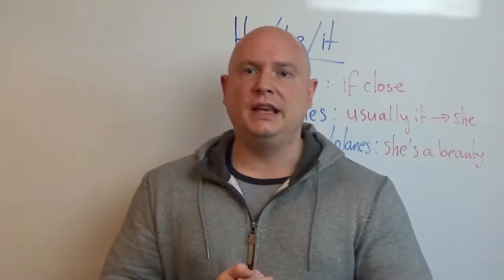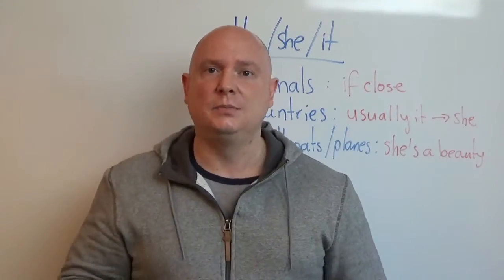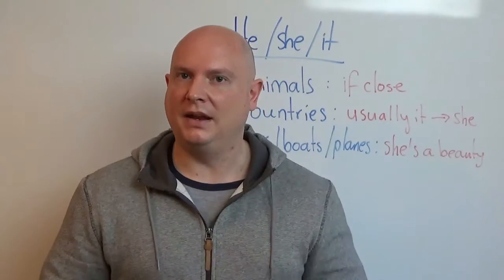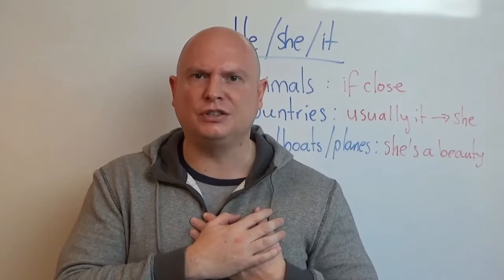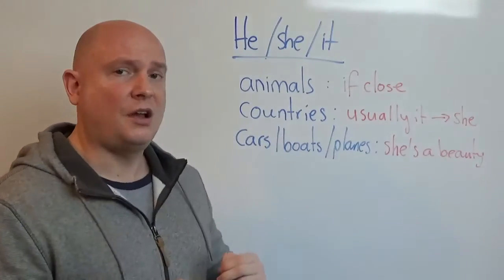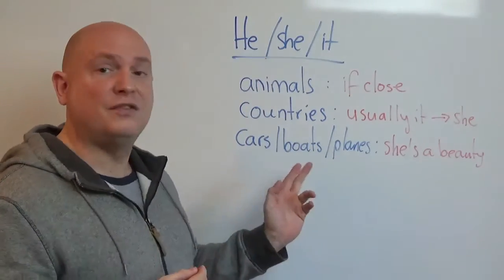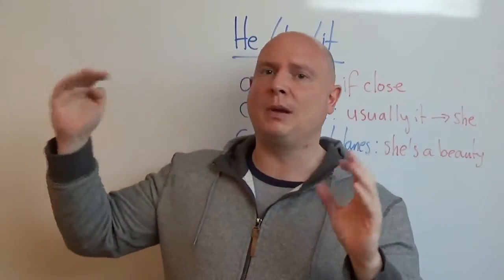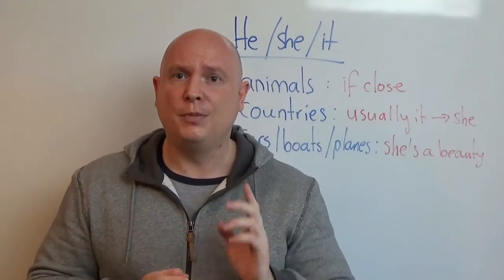He She It for Nouns / Practice English with Paul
Click here to find my unique posts on the English language
He/She/It for Nouns
Hello and welcome to practice English with Paul. Today this video is very short but very important and very useful. Now, as you know when you have been learning English. When we talk about an object we always say ‘it’. We say ‘it’ for everything. It’s a table, it’s a chair, it’s a floor, it’s a ceiling, it’s a shirt, it’s an ear, it’s an eye. But many European languages can say ‘He is an eye’ or ‘She is a kitchen’ or ‘He is a table’. Not in English. (In English) always ‘it’. BUT! Sometimes we can say ‘he’ or ‘she’ for certain objects. The first one: animals. If you watch animal planet or you go to the zoo and you see a lion it’s not personal to you, it’s just an animal over there –  ‘it’. The giraffe: it’s huge. The elephant: it’s grey. That hamster: ‘it’s tiny’. Now imagine if that animal is very personal to me, like a pet. This is my hamster: HE IS so small. It’s my rabbit. She is fluffy. This is my dog. He is a golden retriever.  So if the animal is personal, we say ‘he’ or ‘she’. Because we know if it’s he or she. Number 2: countries. Surprisingly we can say ‘she’ not ‘he’ but ‘she’ usually. Now I can say ‘Russia. She is a huge country’. England. She is home. She is where I am from. It’s not very common but sometimes you will hear it especially about nostalgia. Number 3 and this is very common. When men usually talk about cars, boats and planes, we say ‘she’. I don’t know why, we just do. So if a man gets a new car, quite often he will say ‘Look at my new car. She’s beautiful. She was expensive.’ Or for example, if you go to an air show to look at all the airplanes flying: ‘wow look at this new Boeing 787 dreamliner. She’s gorgeous.’ You will often hear this in spoken English not written. It’s something that gives it like a personal touch if we say ‘he, she’ with an object.  It’s not common but you will hear it. Otherwise, have a fantastic day and have fun learning English. Bye bye.